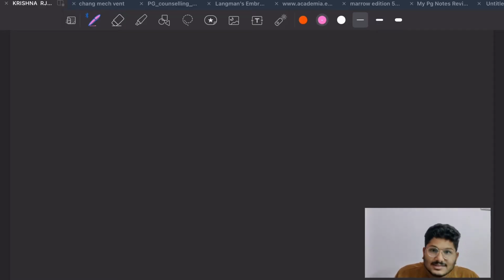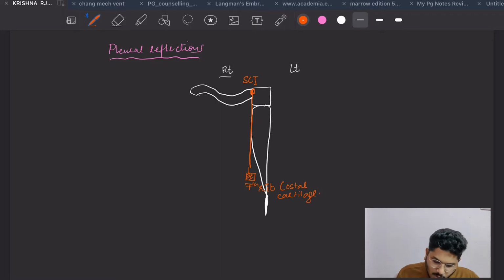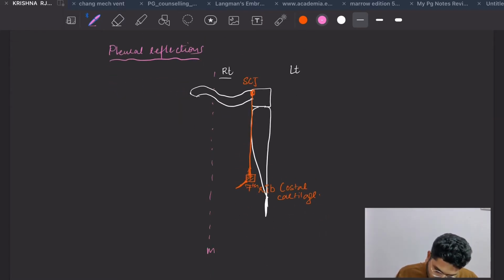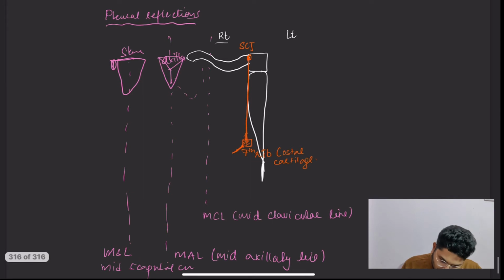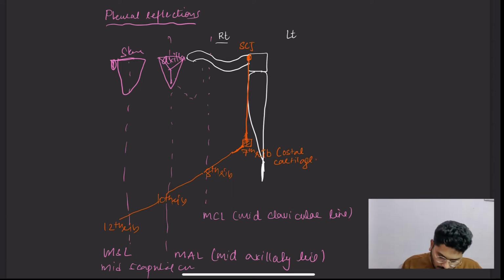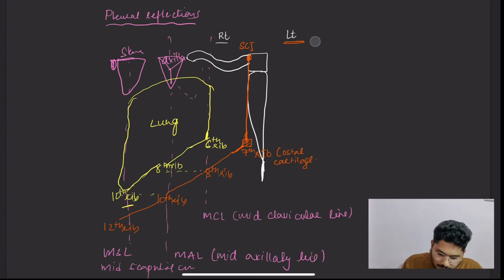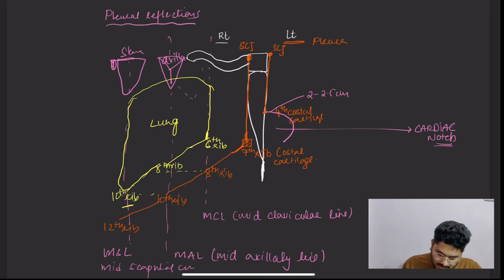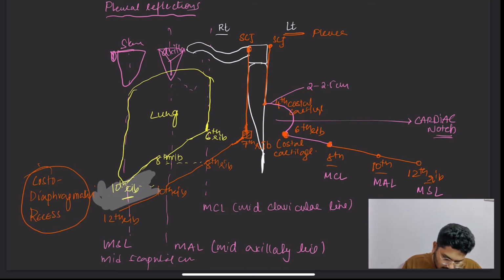Pleura Anatomy 2 (Pleural reflections & Pleural Recess)